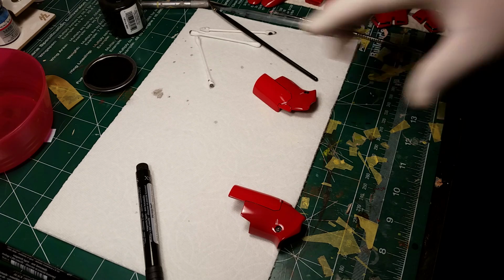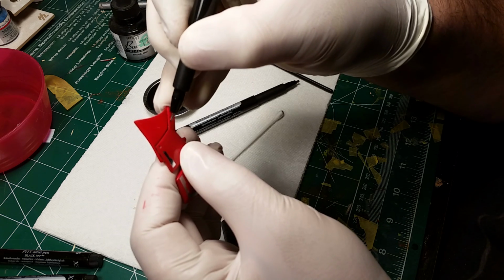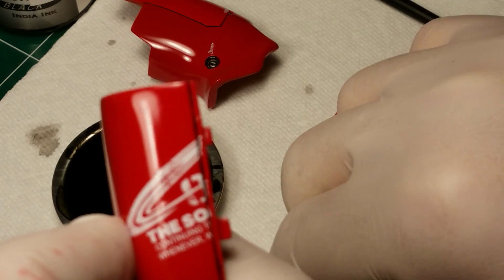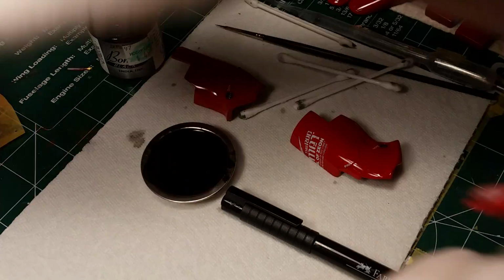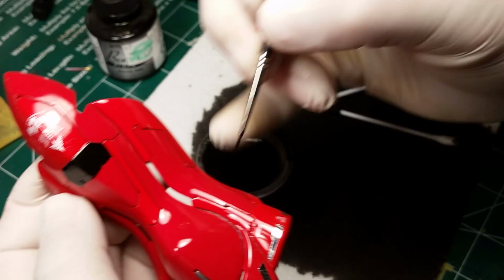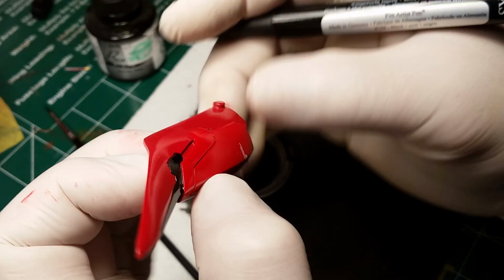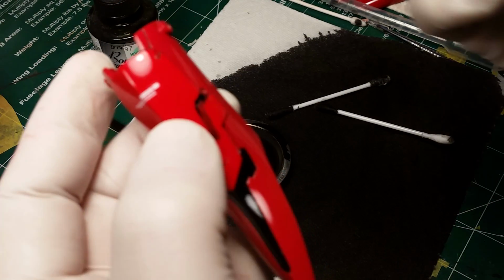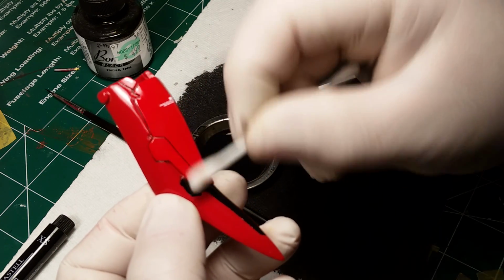WIP #7 on the 1/72 Sinanju (Panel lines))